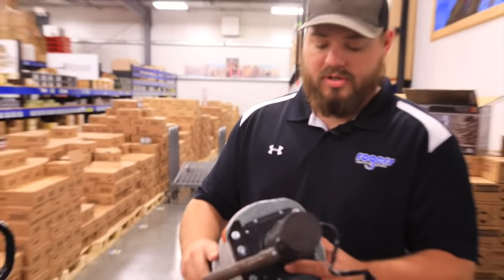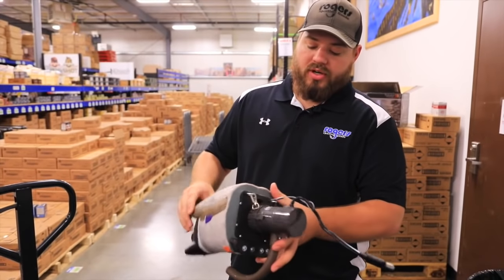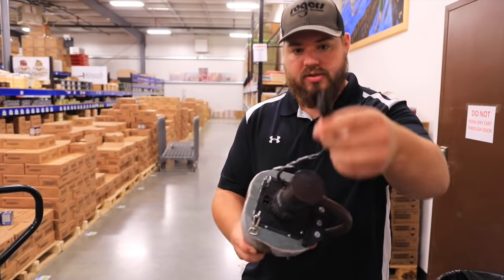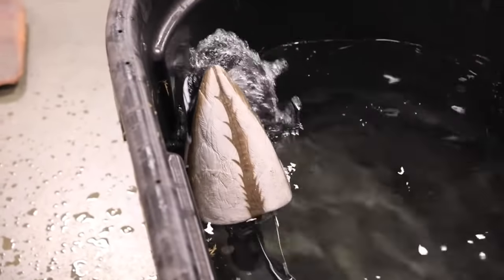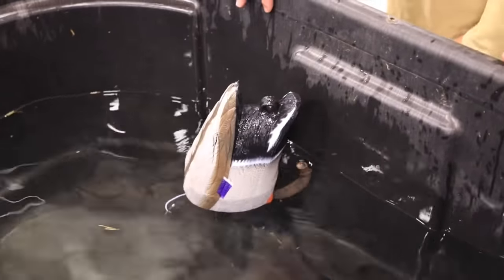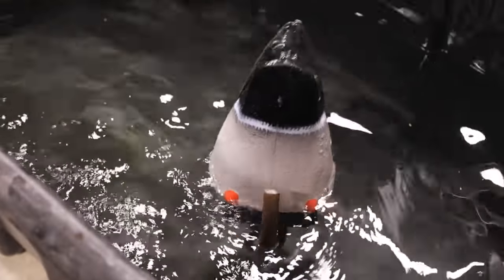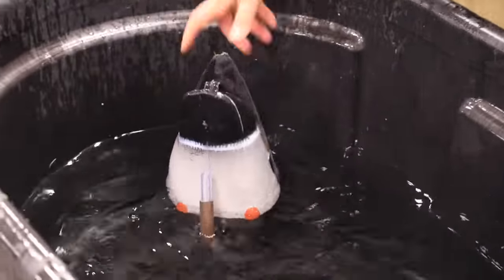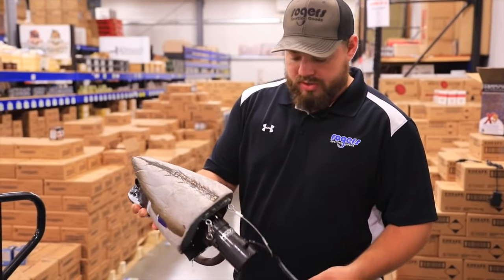The all-new Higdon XS Pulsator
New design, built-in internal lithium battery, great water movement - check it out.